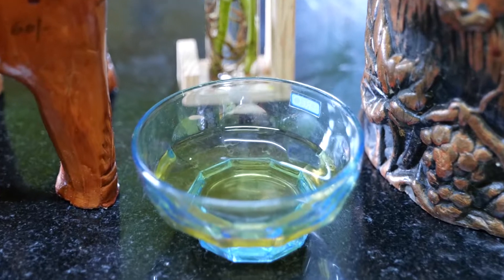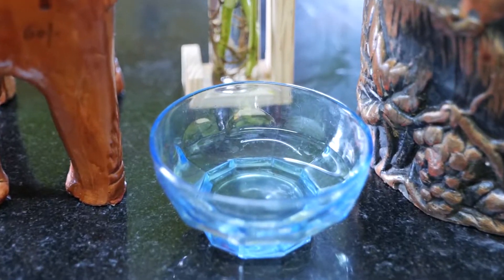Cure your Cracked Heel just in 7 days👍|😊Best Home Remedy👍 | Ayurveda | Dr. Minu Saara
Best Home Remedy for Cracked Heel👍

1. Mix coconut and castor oil equally and apply over the cracked heel area.
2. Keep this for 20- 30 mins and wipe it off...
3. You can do this for 7 - 14 days